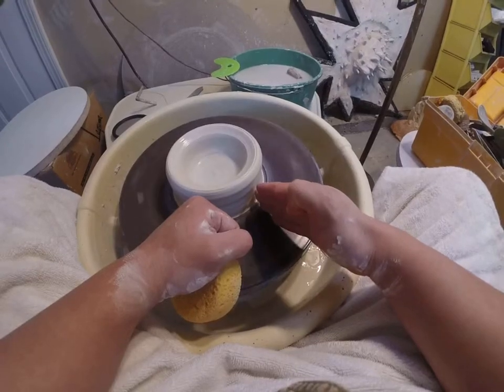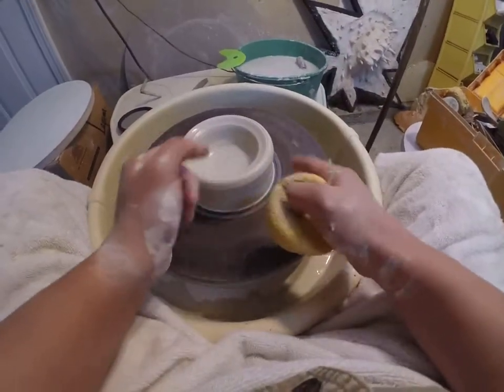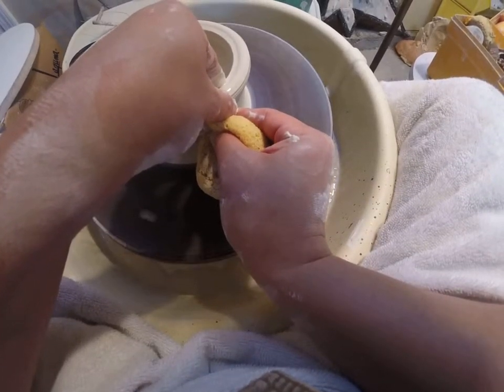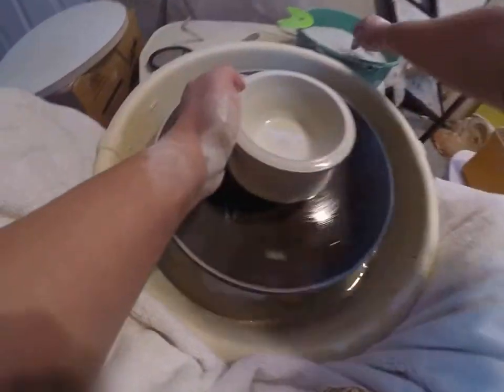Pulling, POV Pottery 3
Pulling up the clay wall on the wheel. Tips: Make the groove at the base of the clay at three o'clock. Make sure that your inside hand is wet and slides. Brace your left thumb on your right hand (reverse if throwing with clockwise wheel direction).